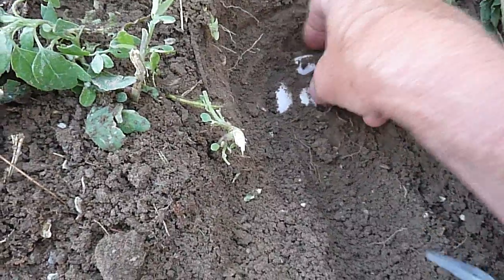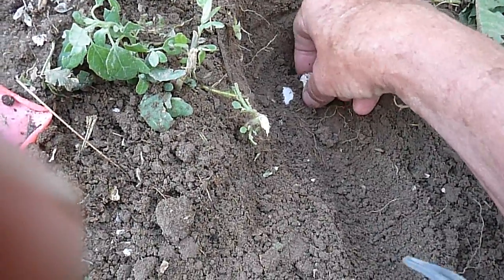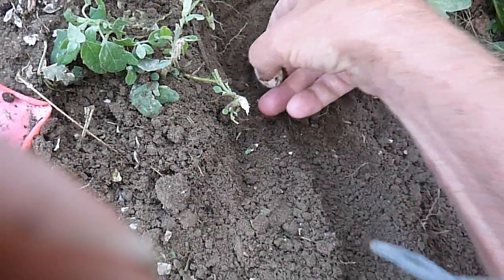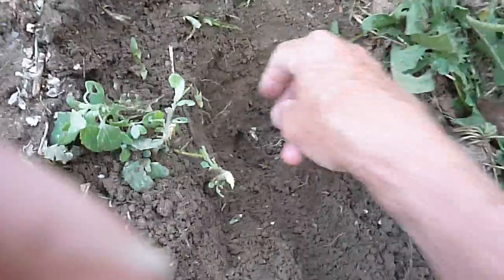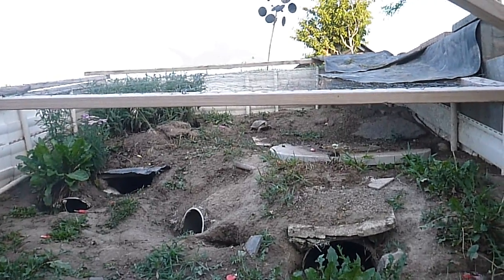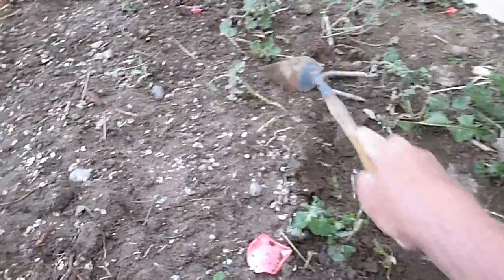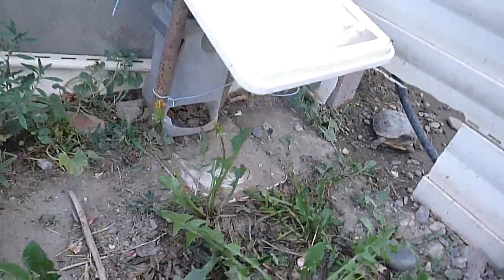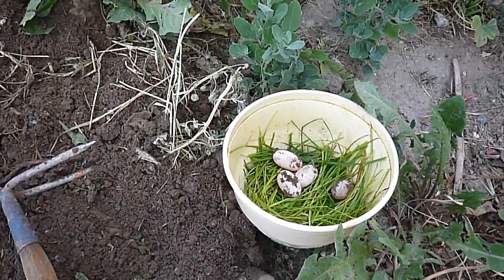Digging up box turtle eggs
My young turtle dug a nest buried 4 eggs last night which I dug up this morning and will incubate in a controlled environment for 3 months, til they hopefully will hatch.  If I had left them in the nest they would not have hatched, because the nest area would get too hot during the summer.